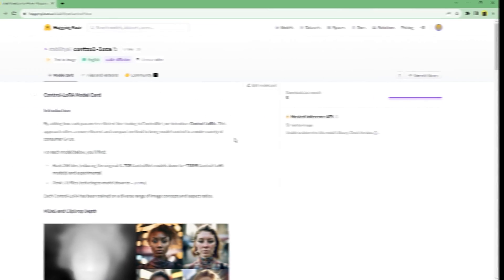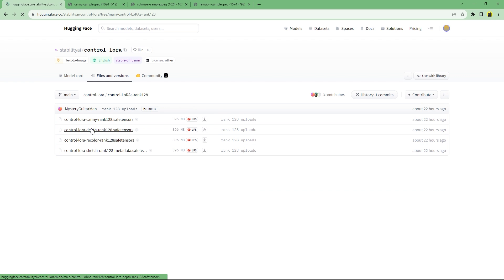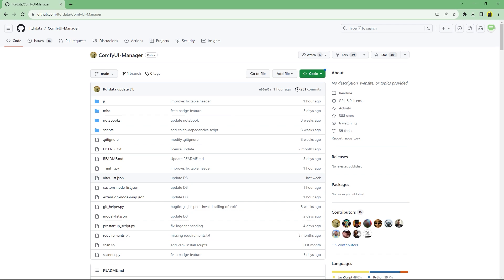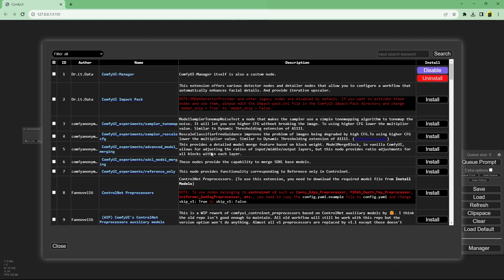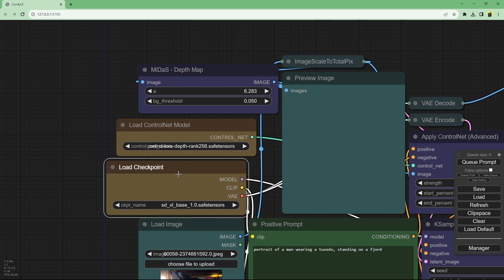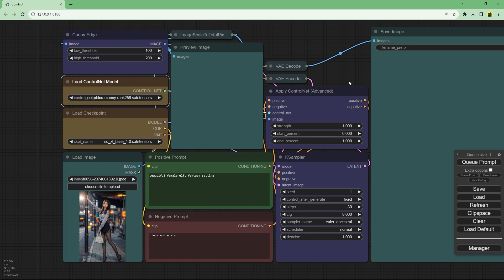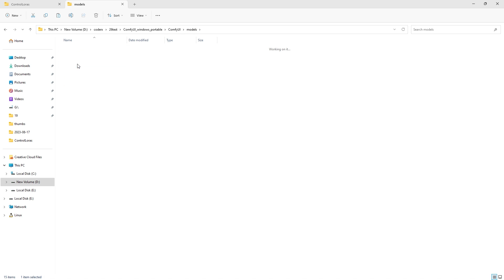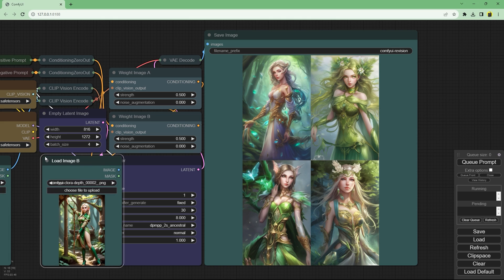OFFICIAL ControlNet for SDXL 1.0! Stable Diffusion XL ControlNet/Control LoRAs Stability AI Tutorial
Stability AI has released 5 controlnet models for SDXL 1.0. These are Control LoRAs for Stable Diffusion XL 1.0 and are canny edge controlnet, depth controlnet, color and sketch control lora as well as revision clip vision model. All of these Stable Diffusion ControlNet models/Control LoRAs can be used in ComfyUI and Stable Swarm currently with support for Automatic1111 soon. The comfyUI workflows have also been provided.

In this Stable Diffusion tutorial I'll tell you how to set up ComfyUI along with ComfyUI manager to install custom nodes required for ControlNet preprocessors so that you can install and run SDXL 1.0 official ControlNet models released by stability AI with sdxl base as well as any other Stable Diffusion XL 1.0 finetuned model.